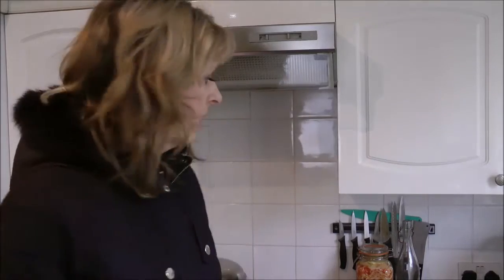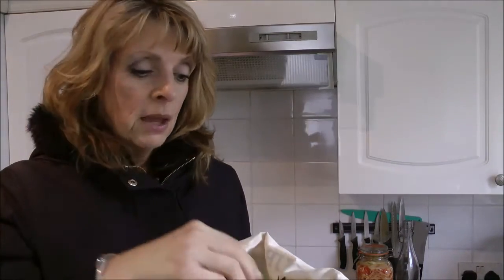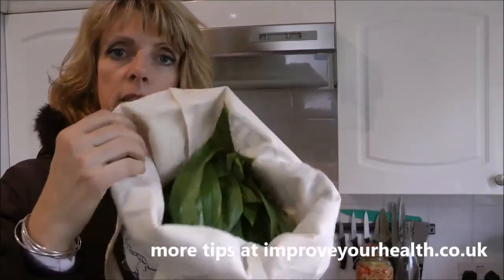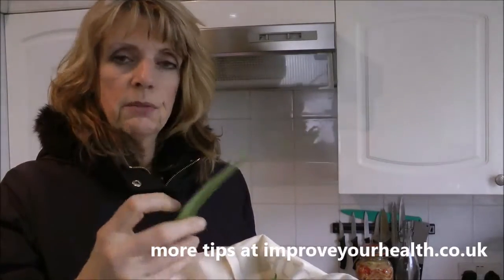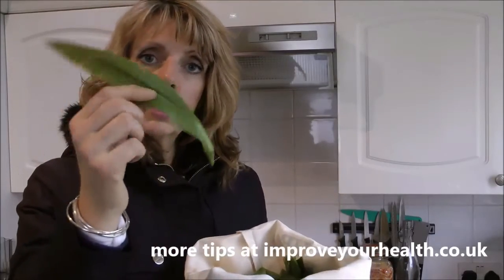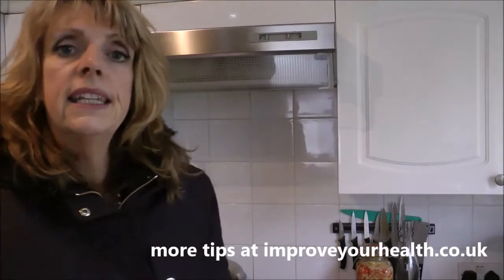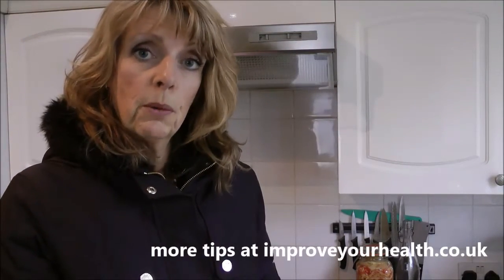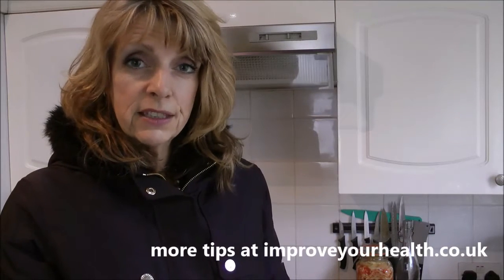Are you making the most of wild garlic?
Find out why you should be eating wild garlic and how it can help you. It can be free too!

I create these short video's to share some of the information I have found out on my own personal health journey.

In isolation none of them will change you from an unhealthy person to a super healthy one but build on them and you will see the difference. It's the things we do all the time that we need to look at too.

My book 'From Cancer to Clear - my eight eye openers to improve your health' is available on Amazon. and my recipe book 'Deliciously Health - quick and easy recipes to improve your health' from my